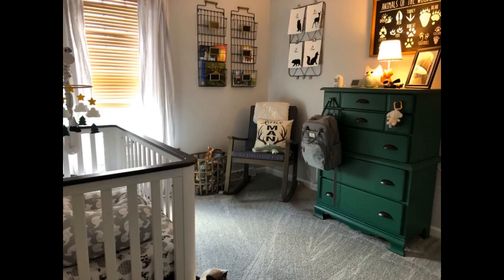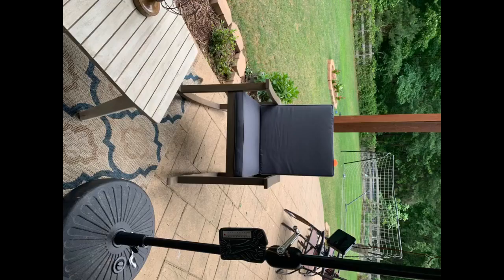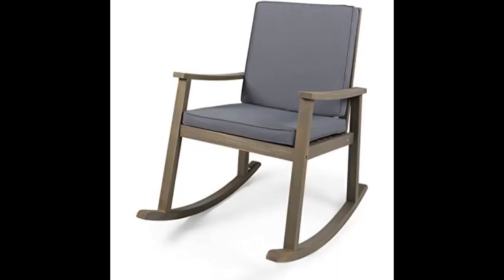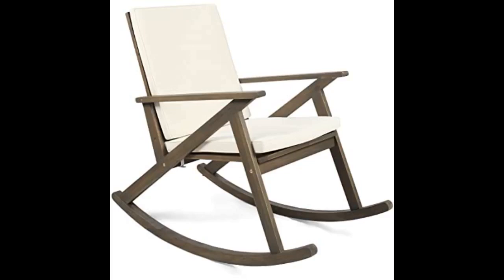Christopher Knight Home 304649 Caspar Outdoor Acacia Wood Rocking Chair, Grey Finish Dark Grey Cus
- Christopher Knight Home 304649 Caspar Outdoor Acacia Wood Rocking Chair, Grey Finish/Dark Grey Cushion

Love this chair
Amazing product, easy to assemble, high quality, great finish, beautiful rocking chair!
So far, so good! Good looking chair, extra wide and therefore comfortable, neural color. I take the cushions inside when the weather is bad but the material seems like it would be fine in the rain. Easy enough to assemble.
Love this chair. I was looking for something that would go well and was comfortable for our soon to be little one - but wanted something that we could use even after it left his room in the future.